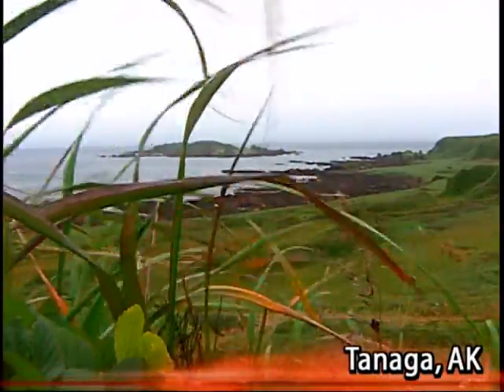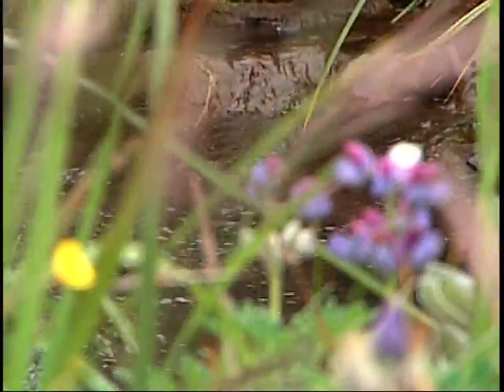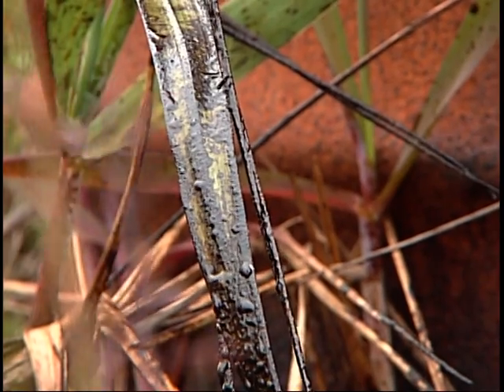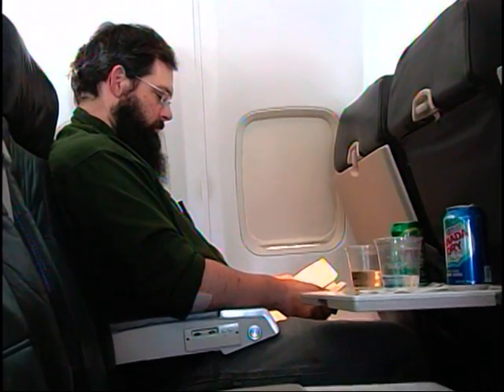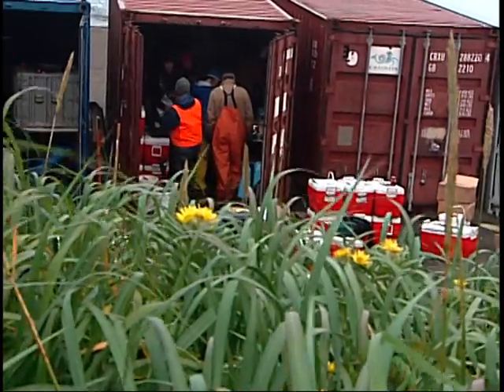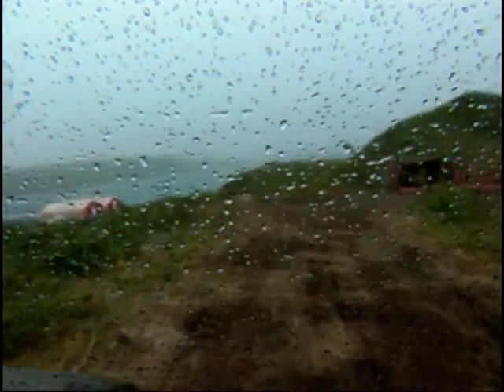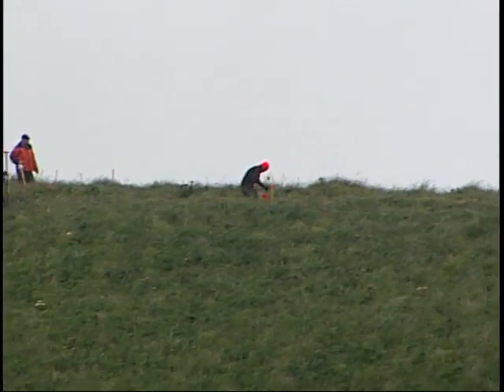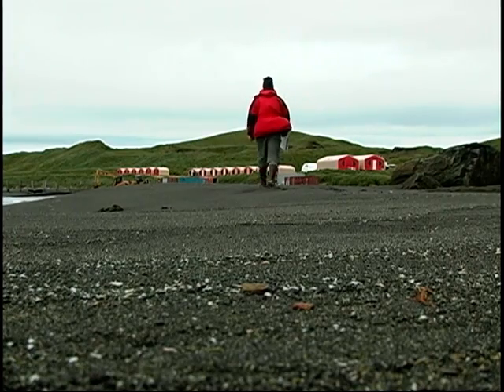Award-Winning Environmental Restoration Project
The Army is protecting the environment with its Formerly Used Defense Sites program. The Corps of Engineers cleans up contamination at former military properties across the country.  There are sites in nearly every state, and more than 500 in Alaska alone.  Mary Cochran reports from one very remote FUDS site.  The project won the Secretary of the Army Award for Environmental Restoration.